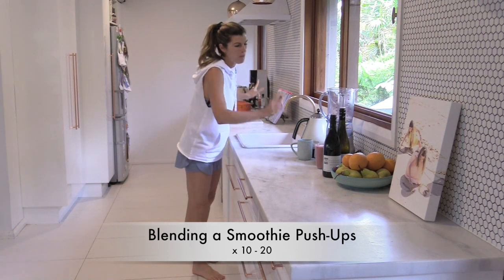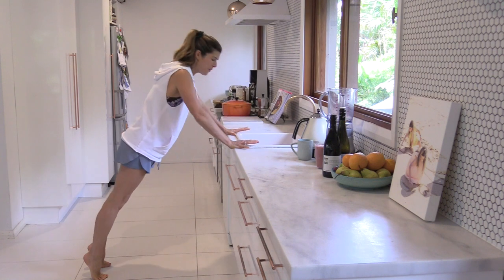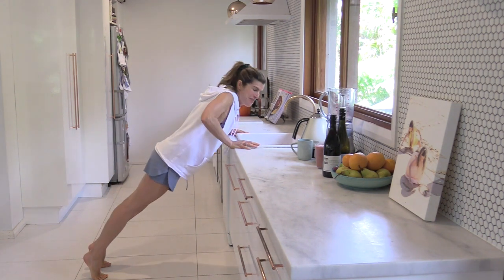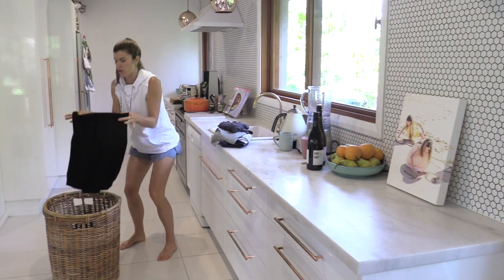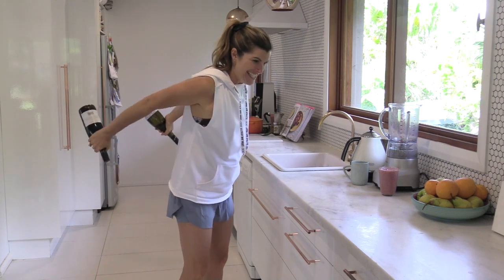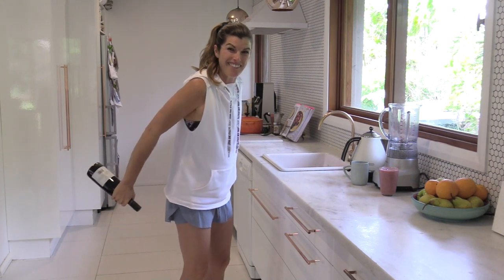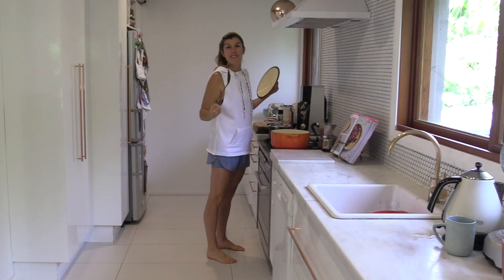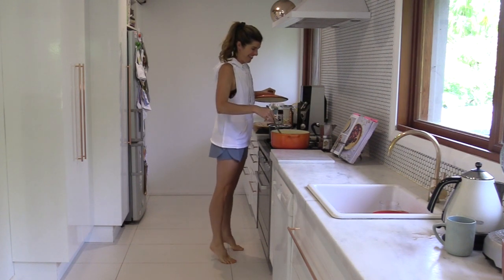Exercise Snacking : 5 Easy Ways to do short bouts of exercise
If time, motivation, mood or energy is getting in your way of exercising then it might be time to change your exercise 'rules'. Rather than waiting until you can get in a 60-minute fitness session, find little moments in your day that you can add exercise to them. In this video you'll discover how to:

- burn your inner thighs while brushing your teeth
- work your arms while blending a smoothie
- lift your booty while doing the washing
- tone your triceps with wine bottles
- have a leg workout while cooking

for a bible of moves you can do around your house at work.

Think of any other activities you do in your day that you could turn in to a workout?